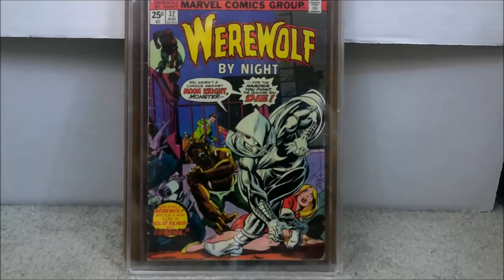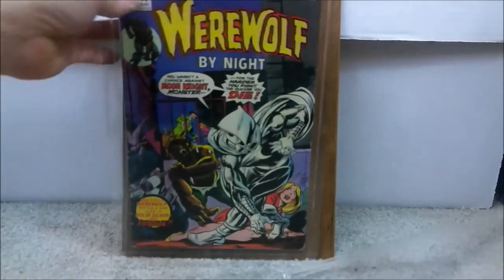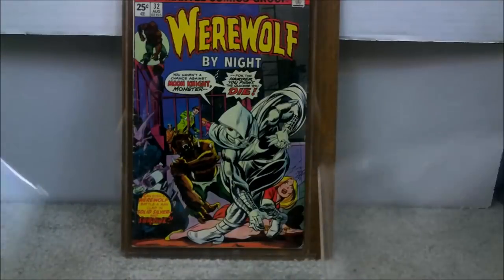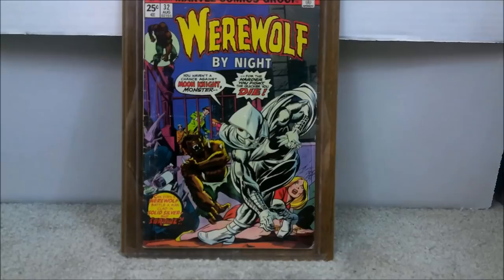Keeping my integrity...